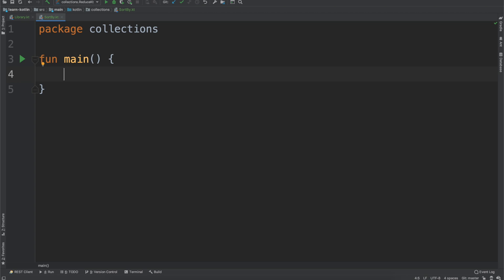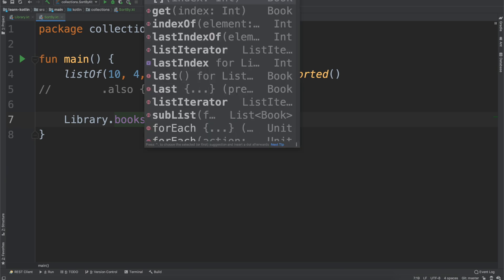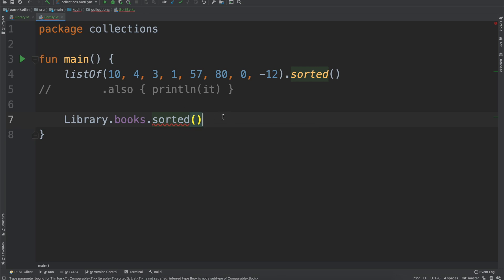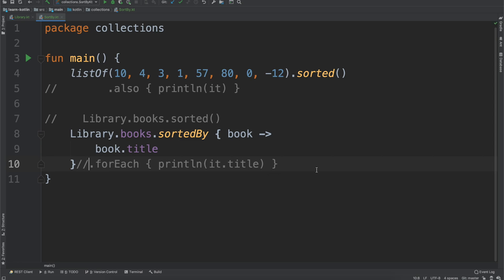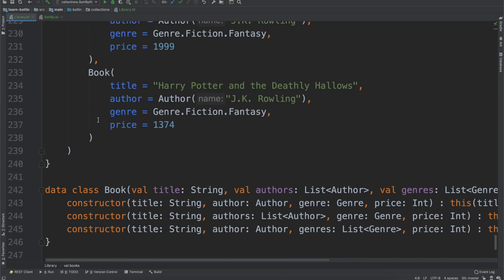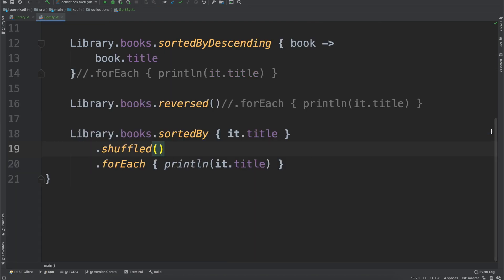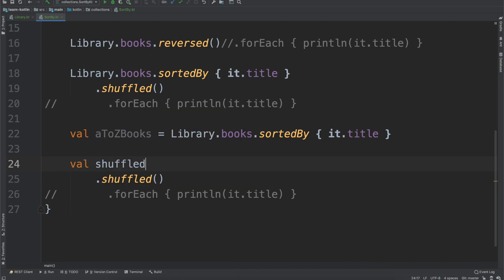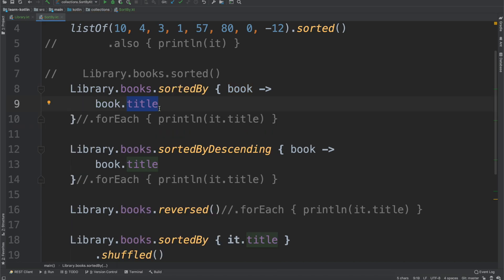SortedBy Explained - Kotlin Collections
The sortedBy function in Kotlin's collection library is useful when you need to sort the list based on some query.